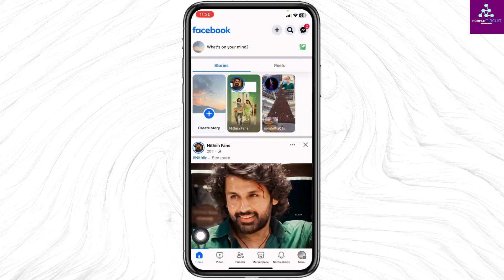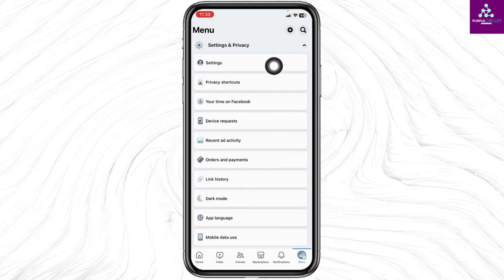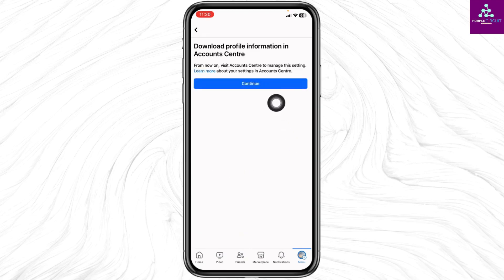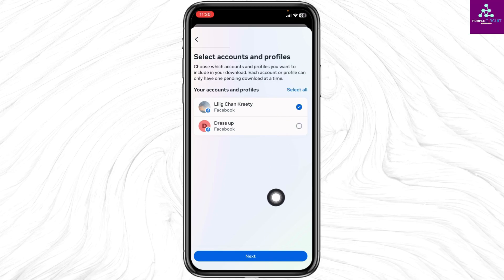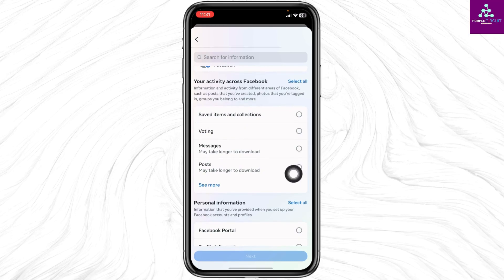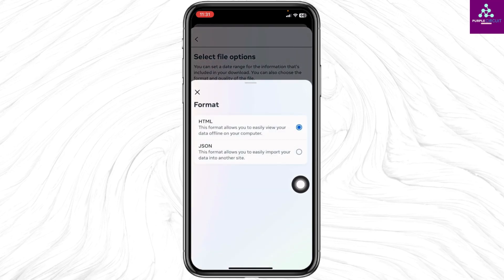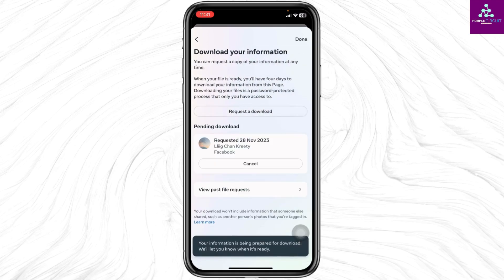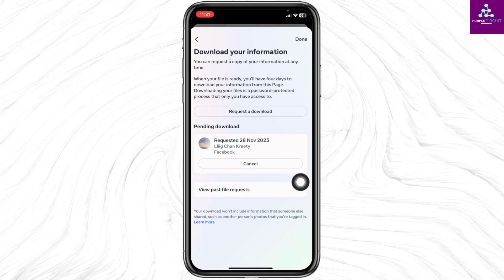How to Recover Deleted Messages on Messenger (Updated Guide)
Lost important messages on Messenger? This quick guide shows you how to recover deleted messages on Messenger, whether you're using an iPhone, Android, or without any backup.

🔍 What You'll Learn:
- Recovering Deleted Messages on iPhone and Android
- Steps to Retrieve Messages Without Backup
- Understanding Messenger's Message Recovery Options

🔗 Stay Informed:
Follow us for updates on social media recovery tools and more.